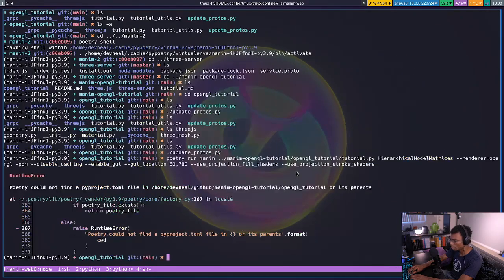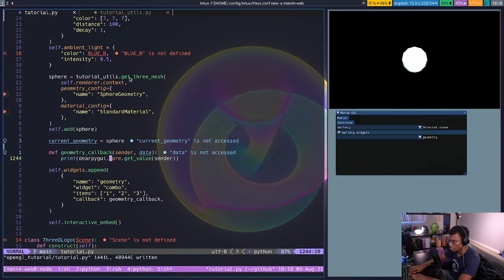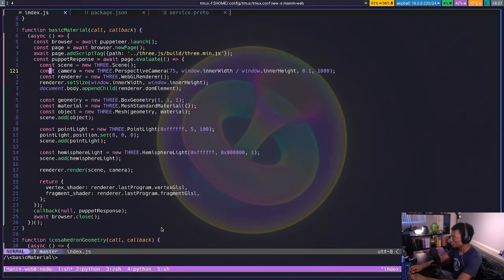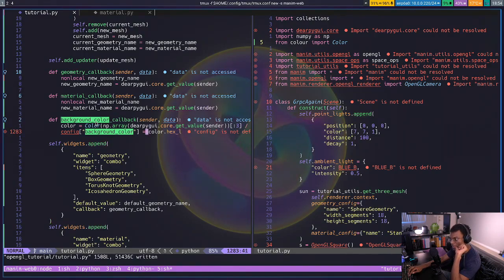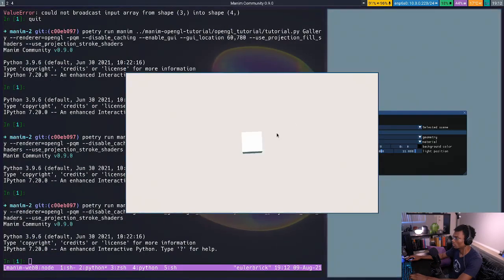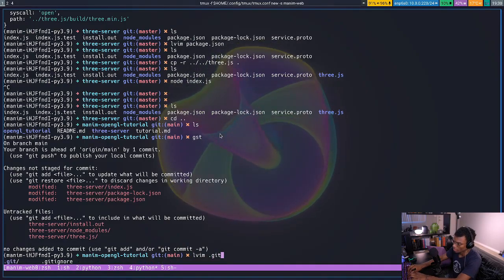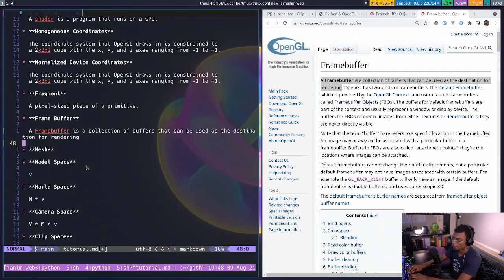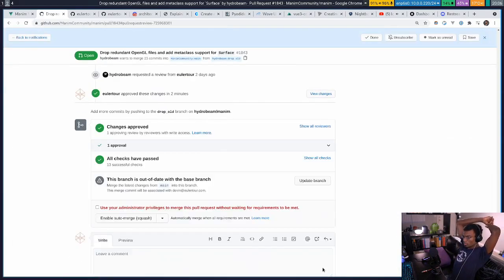ThreeJS integration take 2 !site